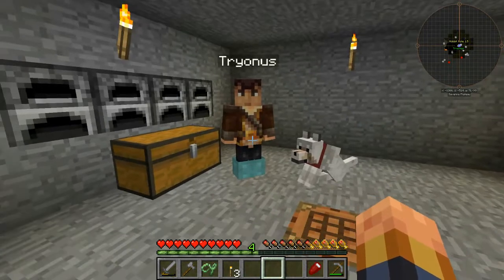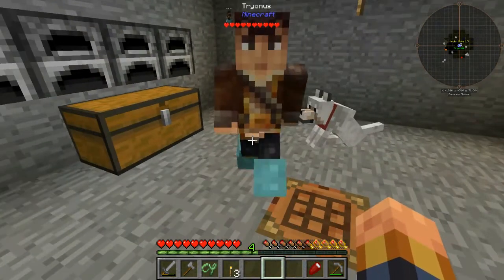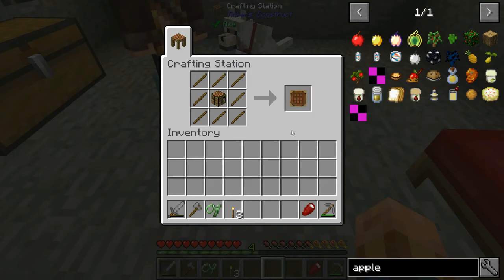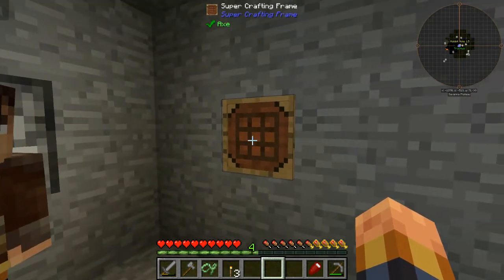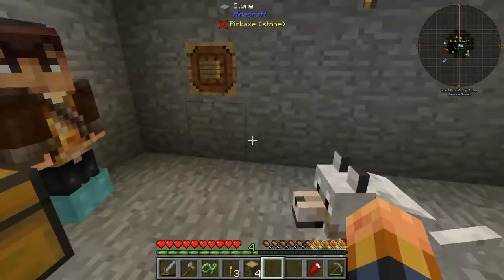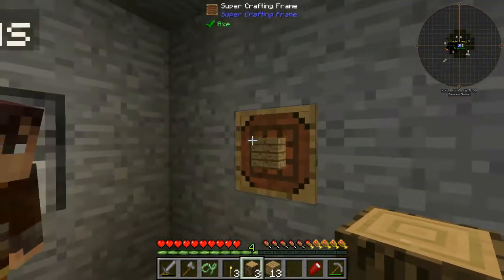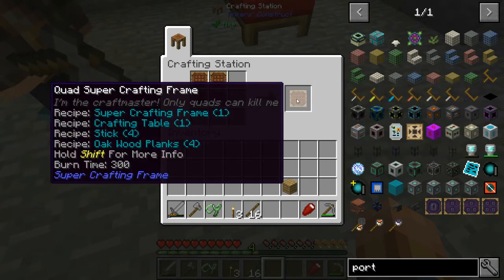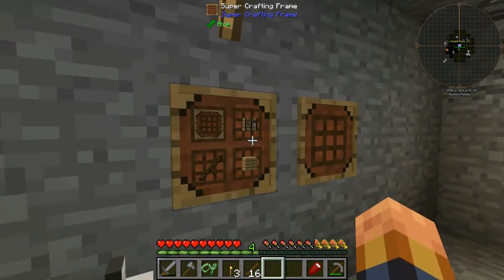FTB Infinity Lite | 1.10 - SE 2 | w/Tryonus | Quad Super Crafting Frames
Gelloigammer1234:

Our Other Members:

Micklos1, badnaga, Xersos, Angel&Demon